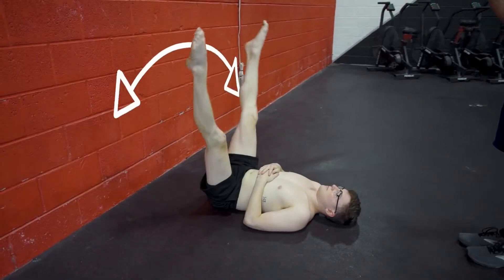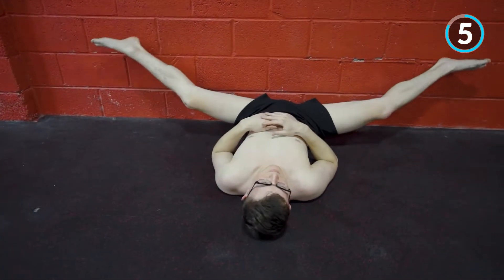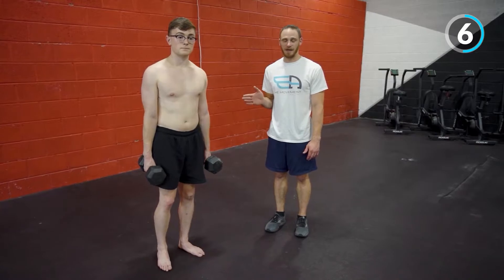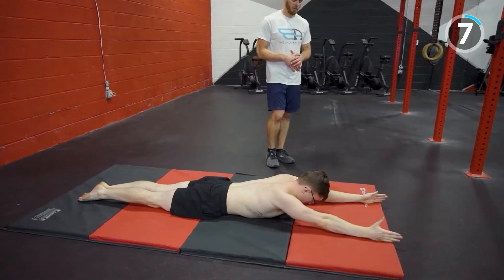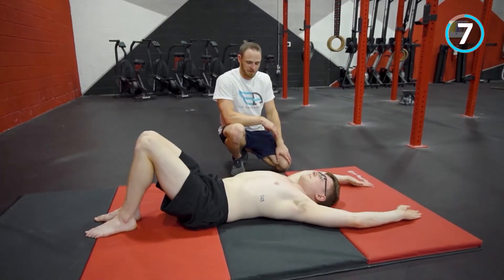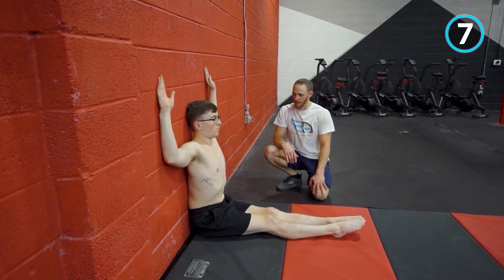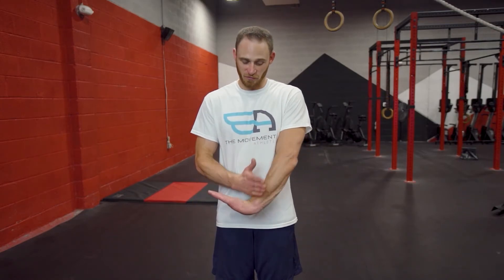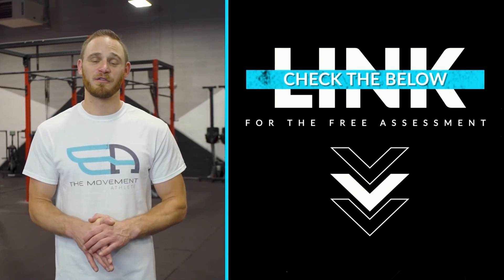MUST DO MOBILITY DRILLS when training for PRESS TO HANDSTAND (progress faster) [Part 2]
Welcome to the 2nd part of the mobility drills for an efficient press to handstand.

As we mentioned in the first part, mobility drills prepare for the flexibility and mobility demands of press to handstand. Preparing your body for these demands allows you to efficiently get into the press to handstand without relying too much on your brute strength.
Let's get it on!

0:00 - Intro
0:26 - Exercise 05
1:56 - Exercise 06
2:56-  Exercise 07
5:58 - Outro

Become a Movement Athlete to learn press to handstands faster!

The Movement Athlete Academy is the most advanced and comprehensive calisthenics training program that helps you build strength, mobility, and bulletproof joints.

Look good. Feel good. MOVE FREE.
⁣Come and join over 50,000 current users 💪